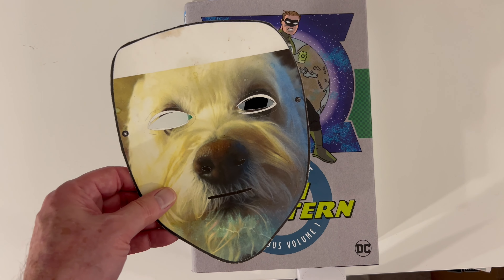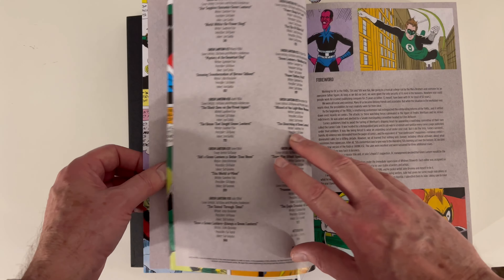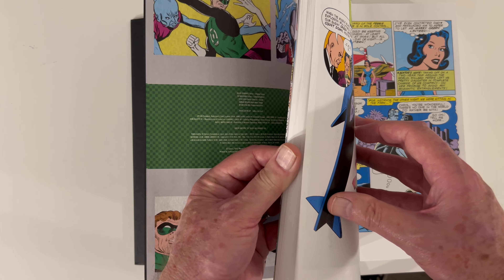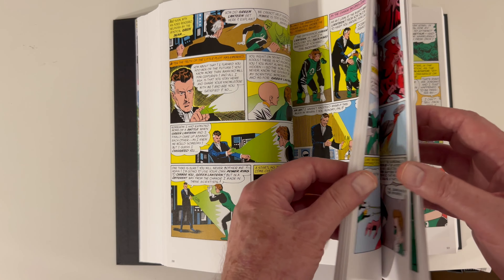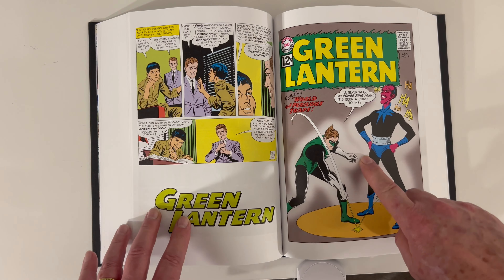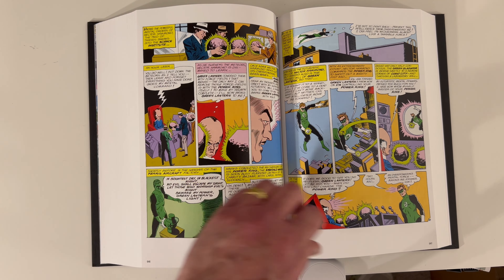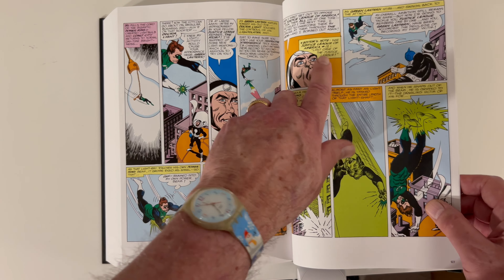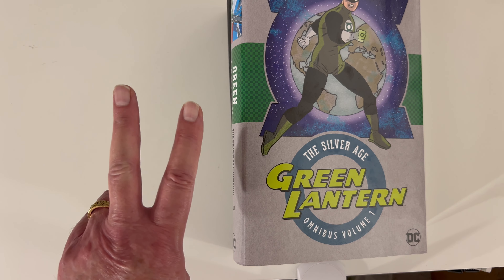Green Lantern Silver Age Omnibus vol 1 Overview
$2 off code @OPB: OMNIDOG